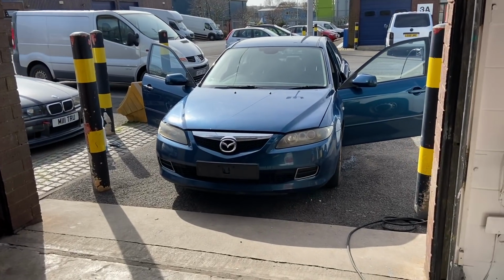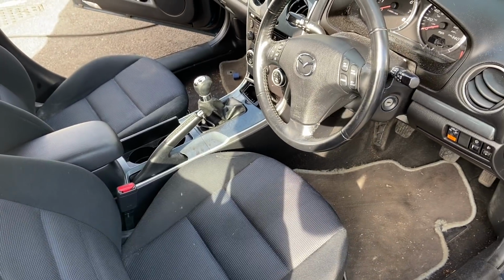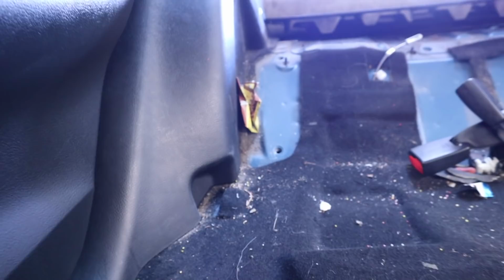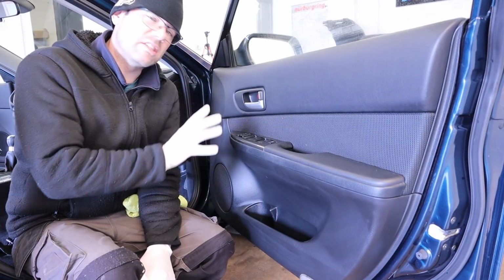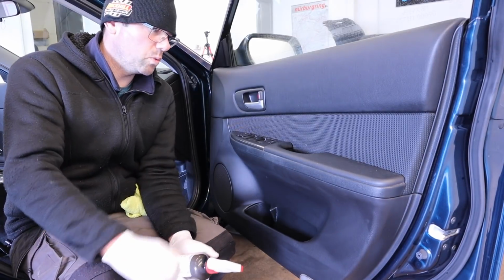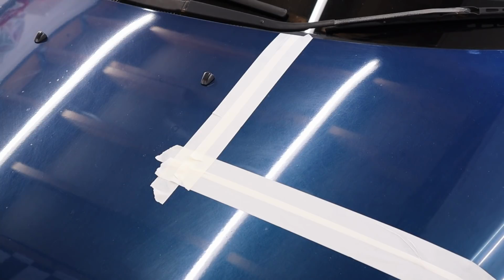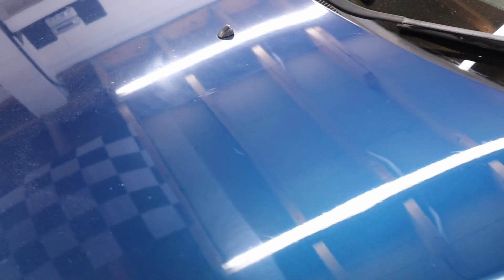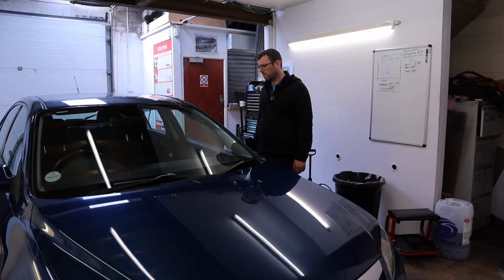Dirty car deep clean ! cleaning a disgusting Mazda 6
In this video I clean a customers old Mazda 6 which he had used to move building materials around in while he renovated a house.

Below are some of the products I like to use

Amazon links - Some brands may vary due to availability between UK and USA Amazon websites: Where possible I have provided an equivalent.

Exterior products
Fallout Remover

Aerospace 303 - plastic dressing  lasts well and Is great for wheel arches and engines

Fusso wax - a great wax for dark colours , lasts ages - just don’t let it dry in for too long before removal!

Sonax brilliant shine detailer , ideal for use after washing and protection lasts ages, takes less than five minutes to quickly go round a medium sized car

Really good buffing cloths

Gtechniq drying towels

Bilt hamber multi purpose cleaner (similar to Autosmart G101) -

clay bar - UK

Polishing and scratch removal
Meguiars cutting compound  105 - a great all round cutting compound that can be used to finish as well as having very good cutting abilities -

Meguiars polishing finishing polish 205 - one of the best and easy to use finishing polishes I have ever used. -

Interior products

Lithium hyper cleanse - I could only find this on USA Amazon , a shame for us in the uk because it’s awesome, but good for you Americans :)

Carpro Perl - natural look dressing - dilute to your desired finish

Leather sealant - gtechniq L1 - you don’t know its there until you go to clean your leather and the dirt just wipes off - great stuff

Silicone interior dressing - You either love it or hate it! This one smells great too and is my favourite

Carpet cleaner - dirt busters.

Gtechniq smart fabric protector - MUST HAVE WITH KIDS! Protects fabrics from spills, also great on fabric roofs.  -

Miscellaneous

Lilly pet hair removal brush -

Marolex pump sprayers-
Industry 2000 ideal for seats / carpets etc
Foaming sprayer, great for engine etc
Large sprayer for general outside work, wheel film removers, pre wash etc..

Great general purpose microfibres 36 for approx £20, great value!

Kwazar spray pump bottles - a valeting favourite, these are as dependable as the sunrise - but I think the Marolex bottles above have upped the game - still worth a look though

Magic erasers - not cheapest but about the best I’ve tried. The cheap ones fall to pieces almost instantly ..
Sorry I couldn’t find this particular brand on USA site

Drill brush attachment for carpets and upholstery ]

Gravitas car / motorcycle dryer, It’s not often I’m surprised by a product but this was way better than I expected it to be

Karcher puzzi carpet and upholstery cleaner - a cracking machine and well worth a look if you need a machine to clean your upholstery or car carpets!